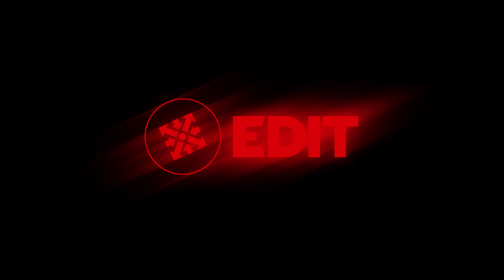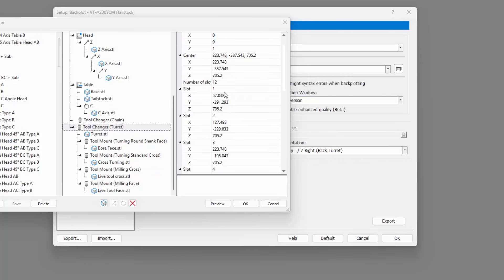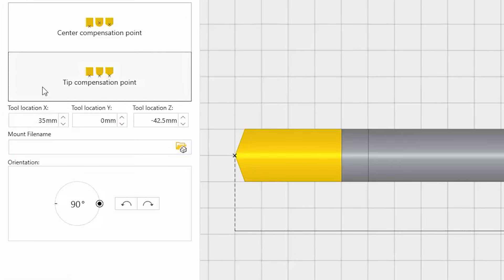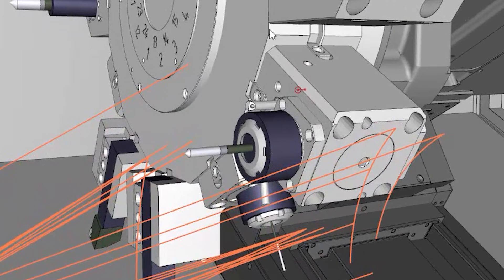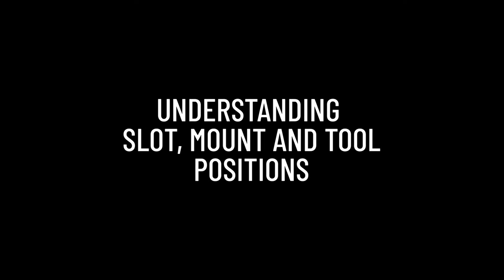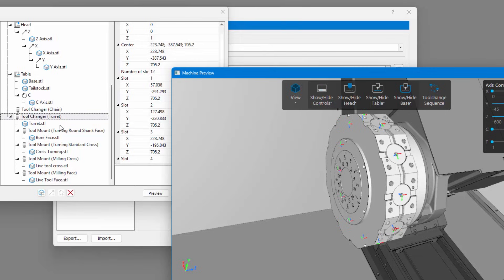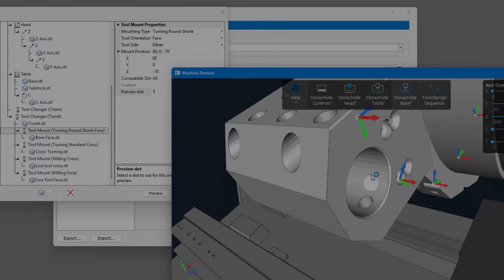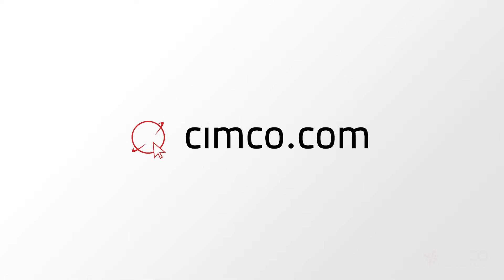Edit tool mounts directly in the Tool Manager in CIMCO Edit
We have recently released a major improvement to the turning and milling simulation in CIMCO Edit 2025 and CIMCO NC Machine Simulation, making it much easier to manage and synchronize tool mounts.

Tool locator mounts in CIMCO Edit are already defined in the machine definition, including their exact positions relative to components such as the spindle or turret. CIMCO Edit can automatically place new tools on their correct mounts based on the machine definition.

With this update, you can now view and modify these automatically assigned tool positions directly in the Tool Manager. This gives you full control to configure or adjust mounts without editing the machine definition itself — for example, when adding new tool mounts or adjusting tool protrusion within a mount.

If you later make changes in the machine definition — for example, by adjusting a turret or mount position — all tools that are automatically positioned will update accordingly. However, if you have manually fine-tuned the position of a specific tool, that adjustment will be preserved and will not be overwritten.

When adding a new tool in the Tool Manager, you will find an option called “Add Advanced Tool Location”. This lets you specify exactly where the tool sits on the mount. If you skip this step, CIMCO Edit will automatically place the tool based on your machine configuration. You can always open the Tool Manager later to fine-tune the position if needed.

You can also manually select a different mount STL file, providing full flexibility for special configurations or complex setups. This ensures that even non-standard machines and tooling arrangements can be simulated correctly.

This update makes turning machine simulation fully reliable — working automatically in all standard cases, while still giving users complete control when needed.